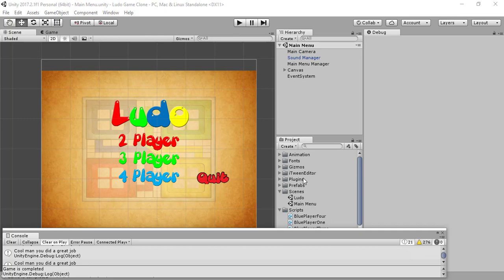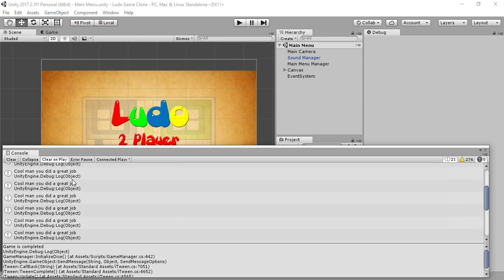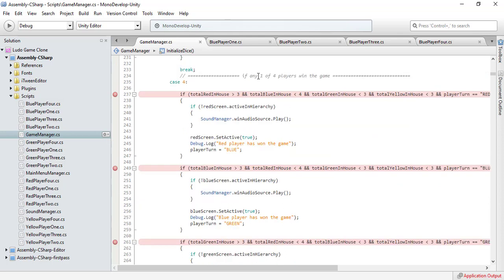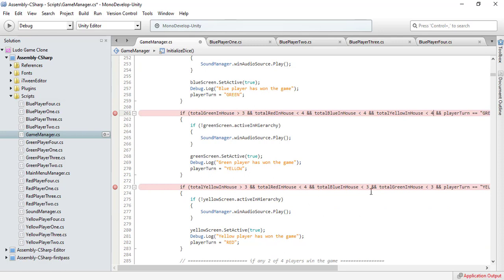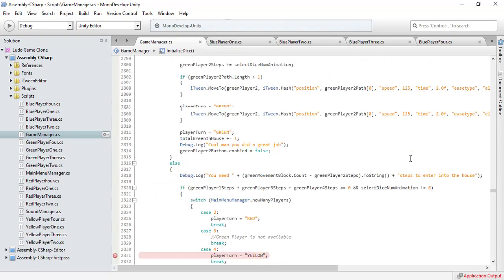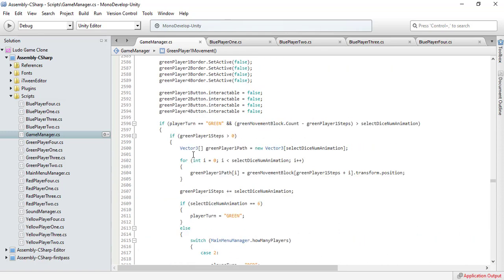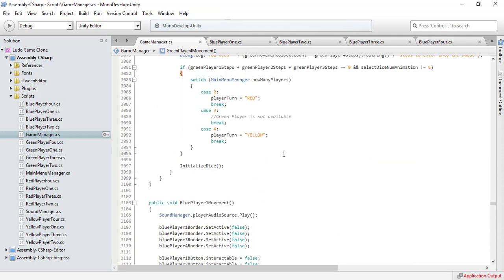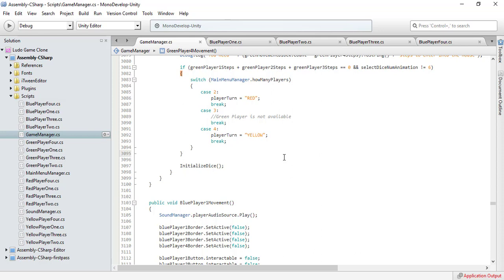How to make Ludo Game in Unity Part 47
This is part 47 of our tutorial series How to make Ludo Game in Unity.
In this tutorial i have not done something new but instead i have shown you how to fix some minor errors which i faced when i was testing the 4 players game.